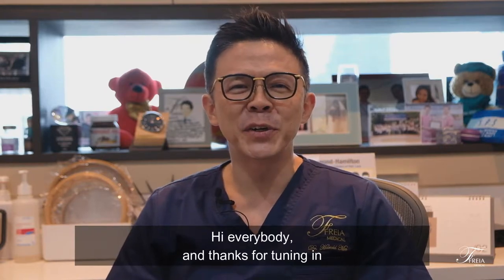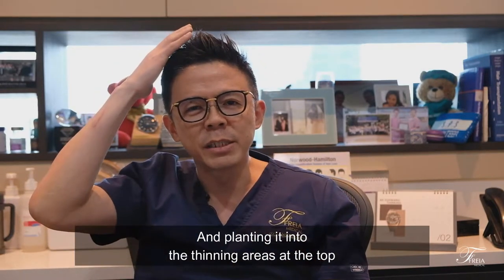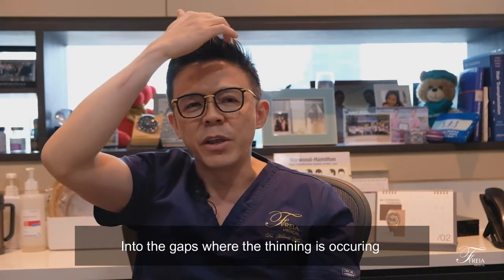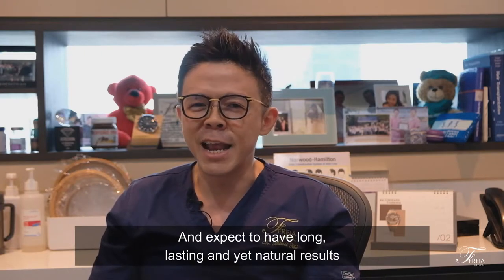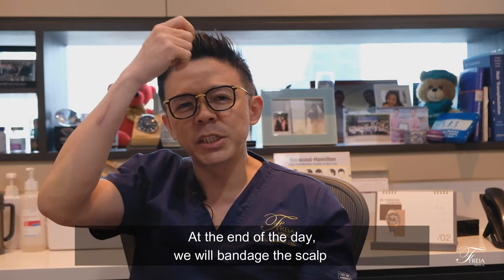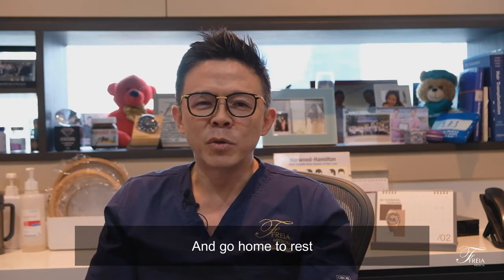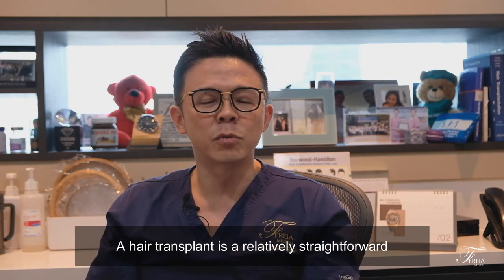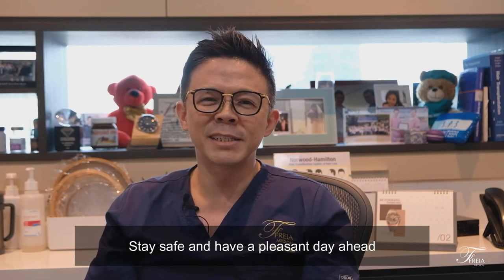Understanding Hair Transplant with Dr Harold Ma from Freia Medical